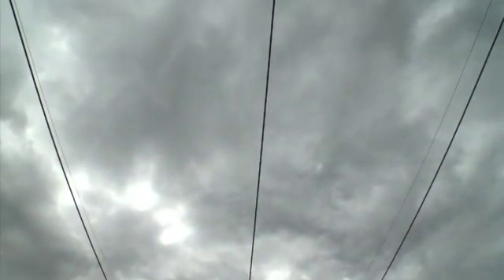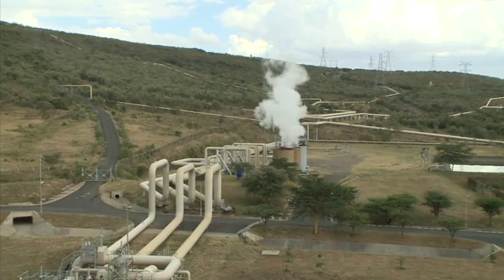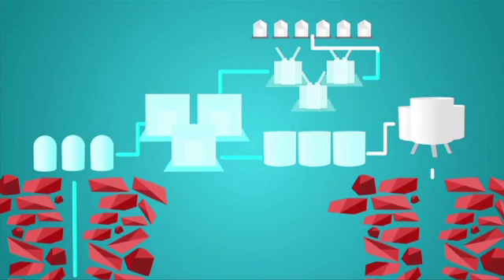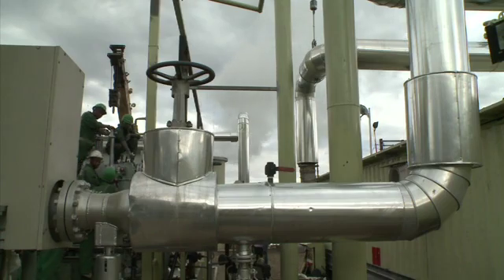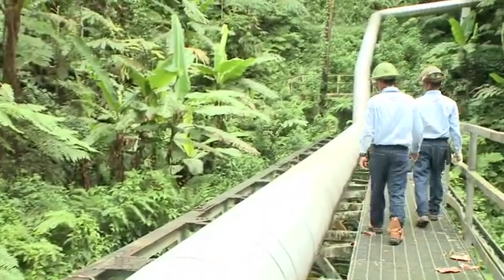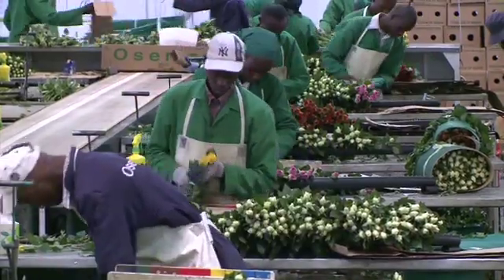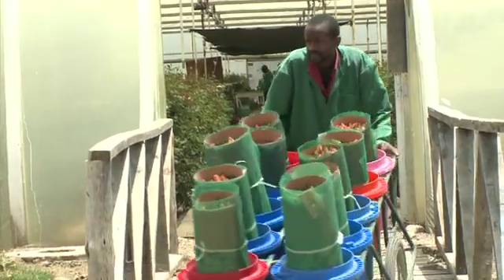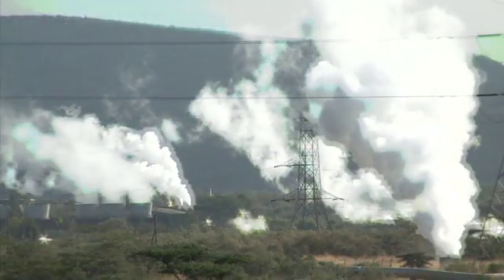Geothermal And the Environment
With growing energy needs, rising oil and gas prices, diminishing fossil fuel stocks and increasing environmental and global warming challenges, geothermal energy offers cheap, clean, reliable and sustainable power for industrial, urban and agricultural growth. This documentary attempts to provide an inside look at how geothermal energy is transforming energy, ecology, employment and enterprise around the world.
NL Agency, Ministry of Foreign Affairs, the Netherlands

Free Course
 “Well Logging Introduction”
• Initiative training service, training your team and apply courses in your real case study with all support you need to solve complex problem with after courses service, self-training course give you video lectures with specialists in your field: